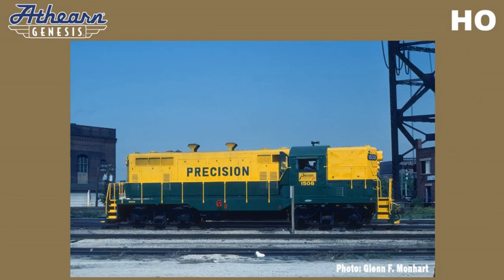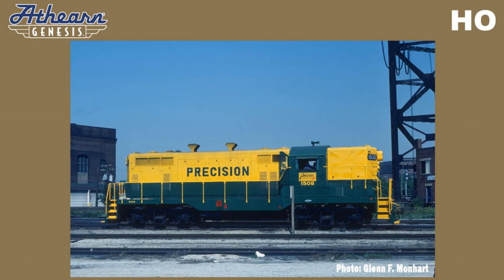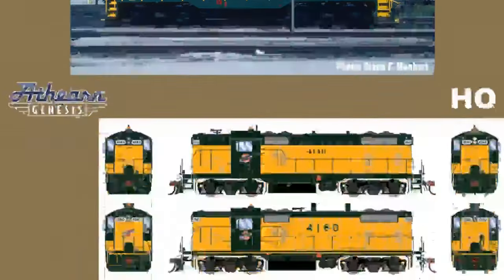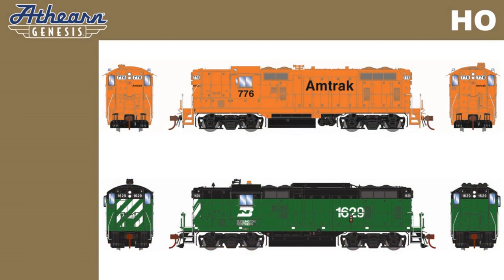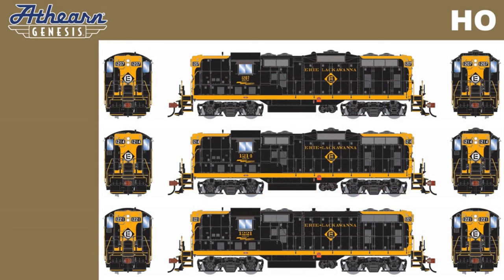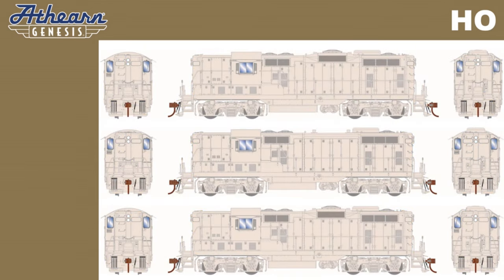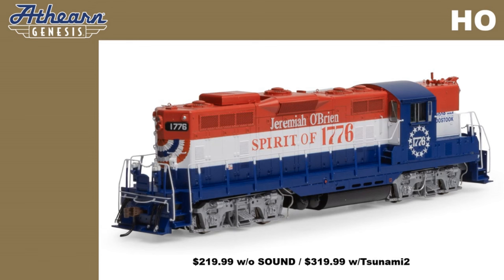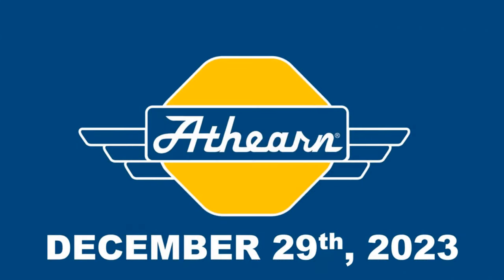December 2023 Announcement Athearn Genesis EMD GP7 Diesel Locomotive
In 1949, EMD introduced the GP7. The basic design followed most diesel switchers with the addition of a short hood instead of an end-cab. The hoods were also full height to better accommodate the diesel engine and mechanical and electrical components.

Many railroads chose to rebuild their GP7s and GP9s for continued service. Often times, it was cheaper to do this rather than purchasing brand-new
locomotives. Some railroads adopted a GP7R designation to indicate a rebuilt unit.